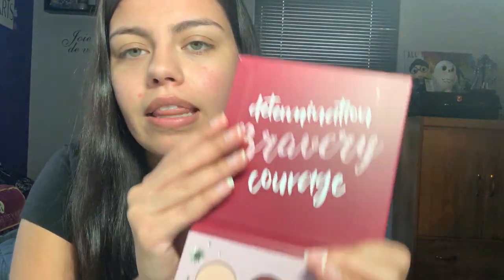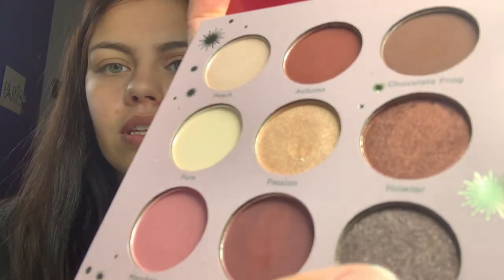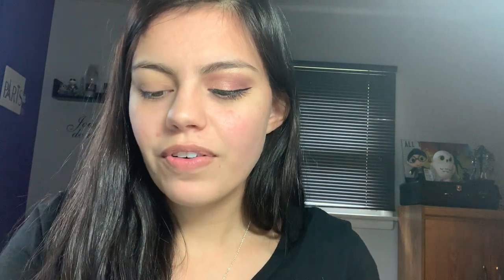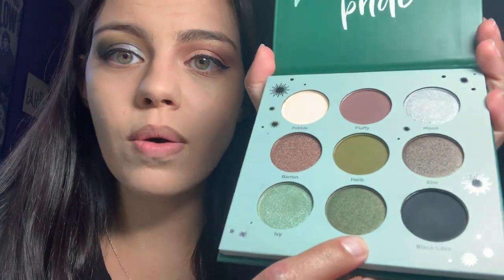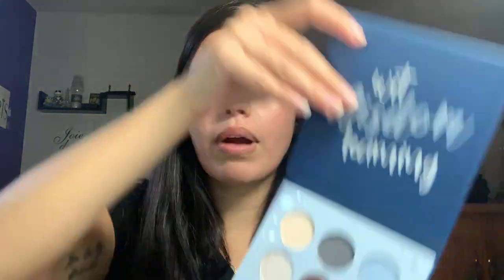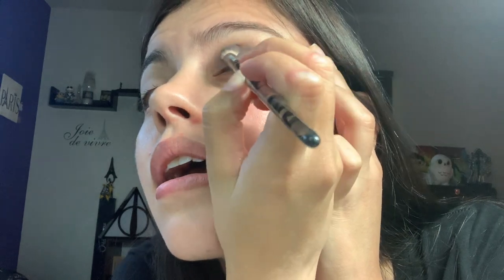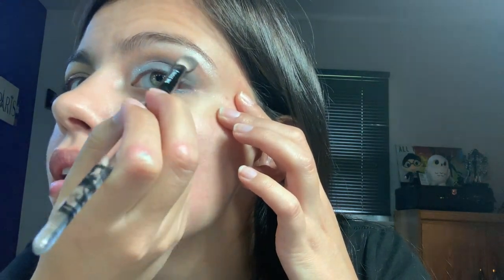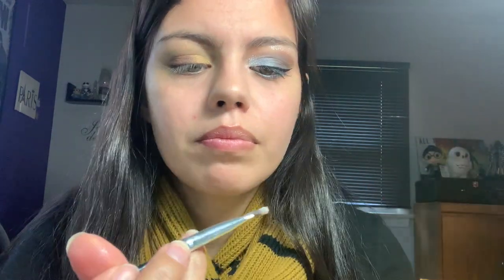HARRY POTTER X ULTA BEAUTY 4 LOOKS TUTORIAL AND REVIEW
I am super excited for this video because I have been a potter fan pretty much my whole life.

 I freaked out when I heard ULTA Beauty made a Harry Potter collection. In this video I do four eyeshadow looks one from each palette. I do swatches of the shades I don't use. I also review the Deathly Hallows brush set,  Expecto Patronum lip crayon, and Platform 9 3/4 lip gloss.

There is a lot going on in the video hence the length of time.

I do mention in this video Harry Potter and The Goblet of Fire movie.

I really hope you enjoy this video as much as I did creating it.

xoxo,

Alyssa Bouquet